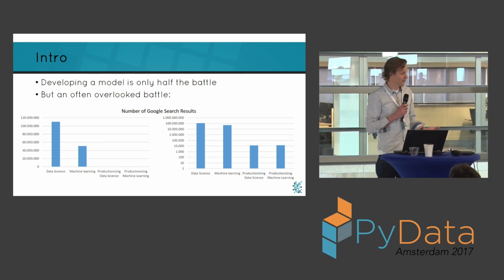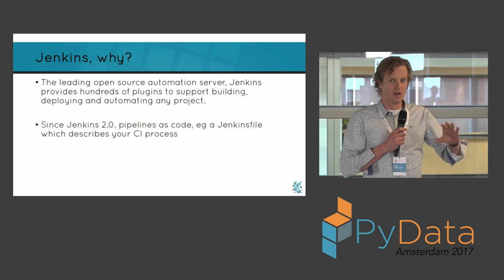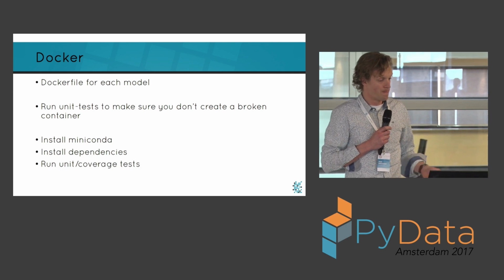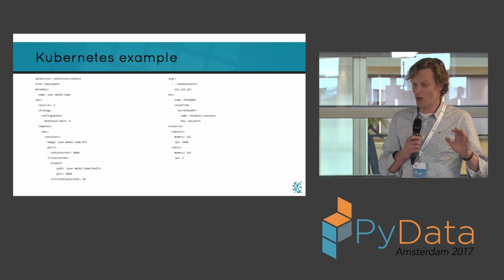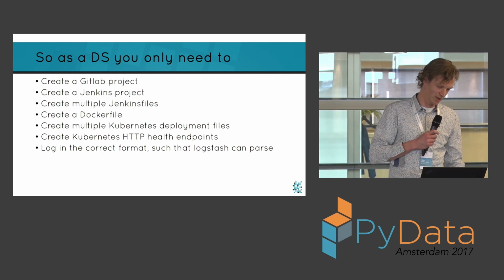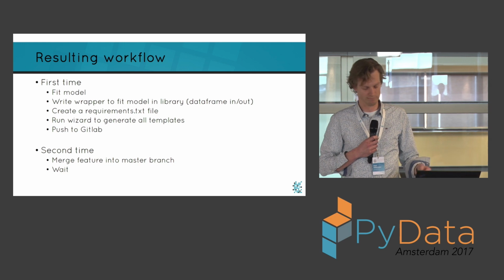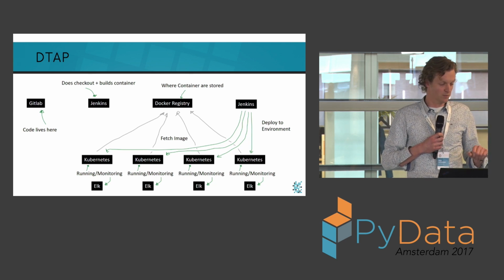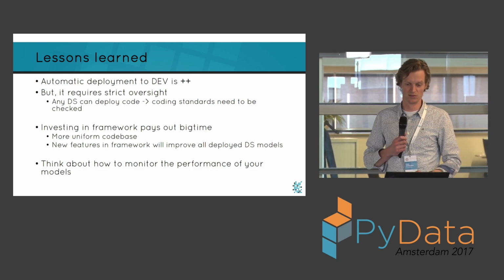Niels Zeilemaker | Deploying Python models to production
Deploying models to production can sometimes be more difficult than developing the model itself. In this talk we'll explain how we deploy our Pandas/Scikit machine learning models to production using Flask, Docker, and Kubernetes. Moreover, we'll describe the CI process which automated away all the manual steps which were required.

By using an internally developed framework, we allowed Data Scientists to develop models which can easily be deployed to production. The framework exposes models either over HTTP (REST) or binds them to a Kafka topic. Additionally, the framework packages the model and its dependencies in a Docker container, and generates all deployment templates required for deploying to Kubernetes. Finally, we'll describe our Jenkins jobs which automated away all the manual steps. 00:00 Welcome!
00:10 Help us add time stamps or captions to this video! See the description for details.